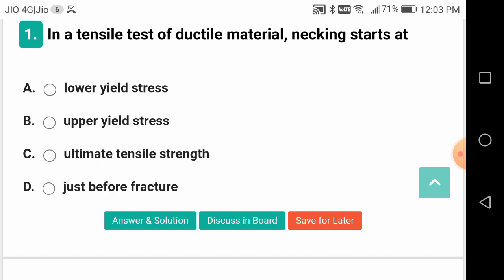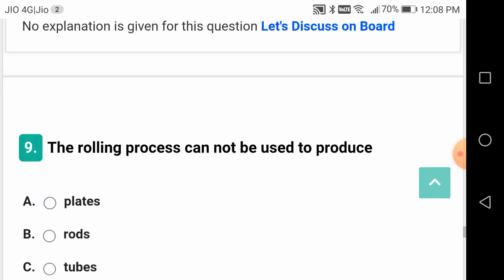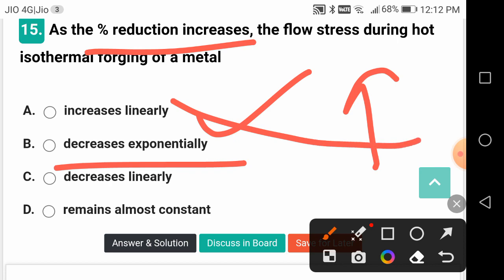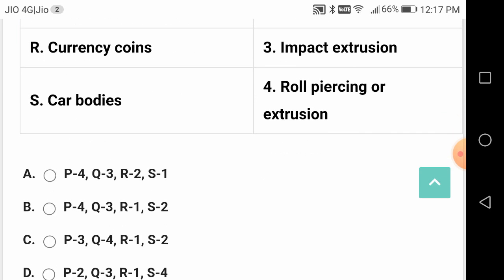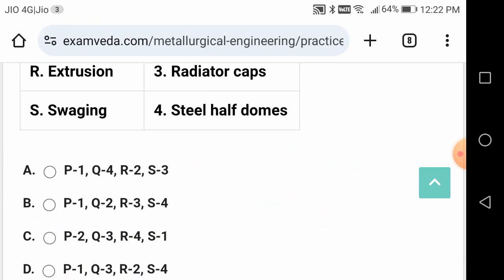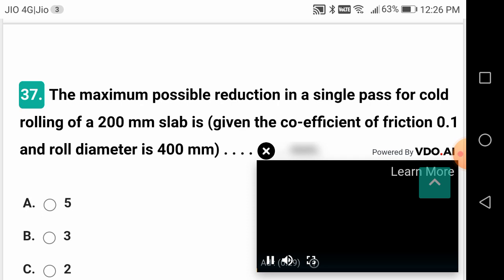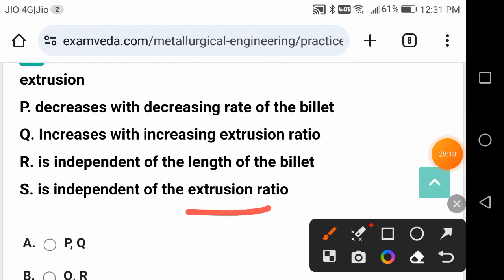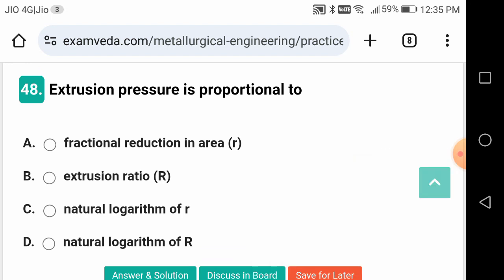TS GENCO AE -WATCH ROLLING,FORGING,BENDING ,EXTRUSION,DEEP DRAWING & DRAWING Q&A TO SCORE